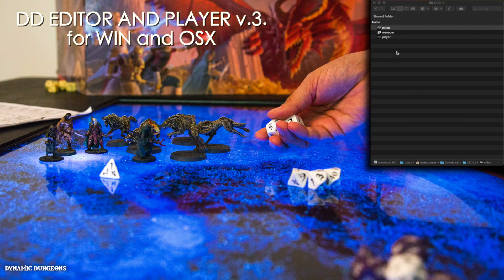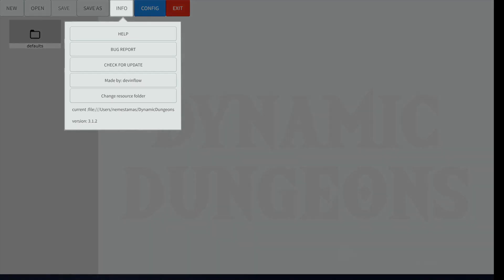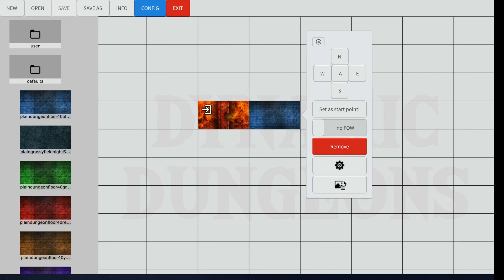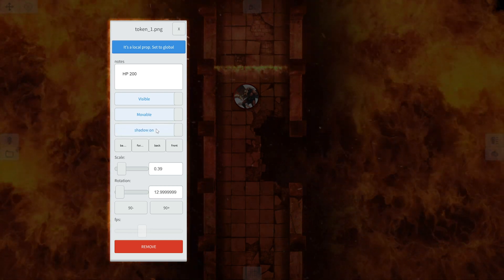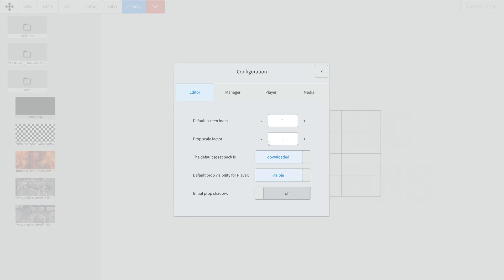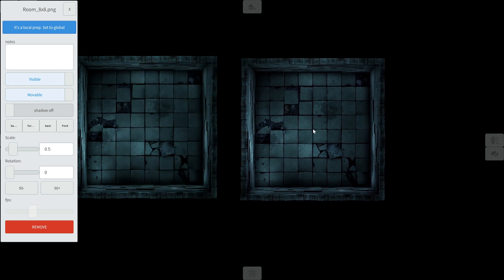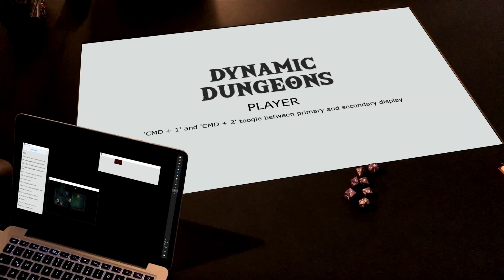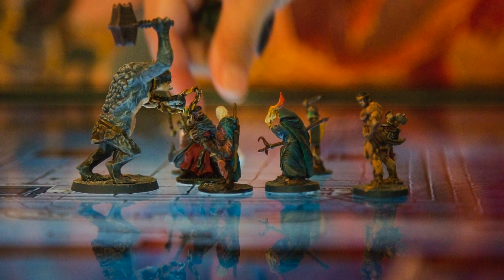Dynamic Dungeons Editor and Player v.3.3 Tutorial (deprecated)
The tutorial is still helpful to understand the main features, but we made several changes in the new v.3.4. which is available to try or buy
A new tutorial for the new version is coming soon.
The program is designed to make a four-way playlist of my pre-made videos, custom grid and apply Fog of War. Although there are many customization options available and custom maps can be used/created with the application and the props, be aware that Dynamic Dungeons maps ARE NOT MADE WITH THIS APP,  but in various 3d software.

Music "PUZZLE GAME" by Eric Matyas is not part of this product.